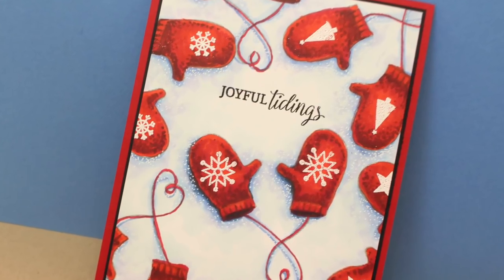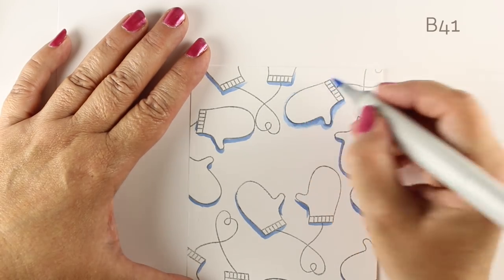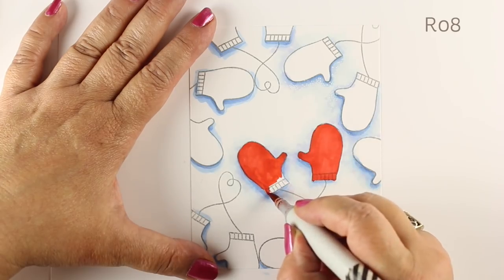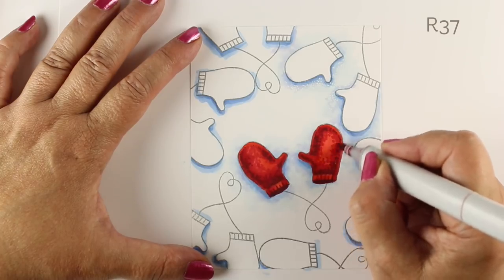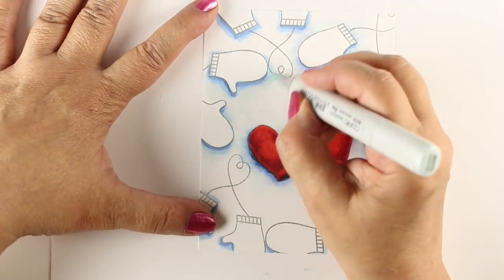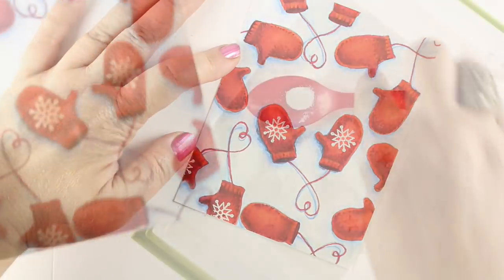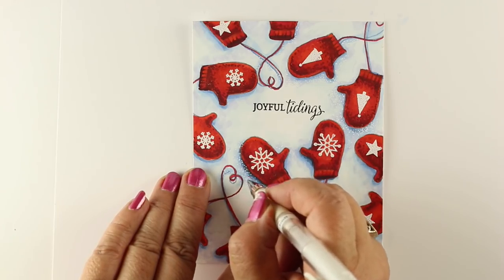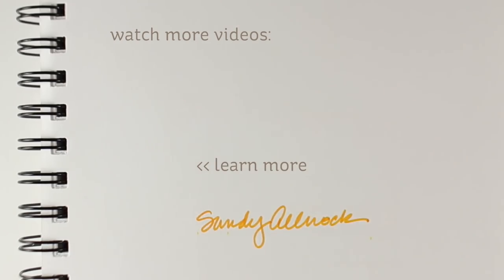Mittens in the snow [video hop]